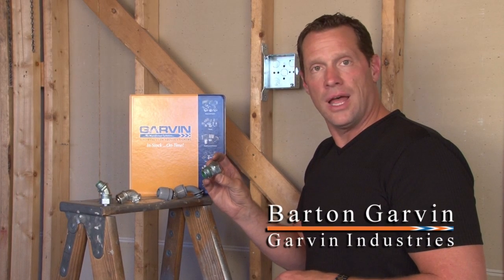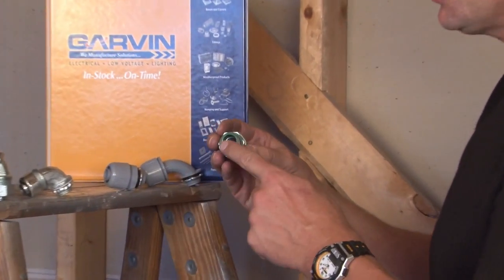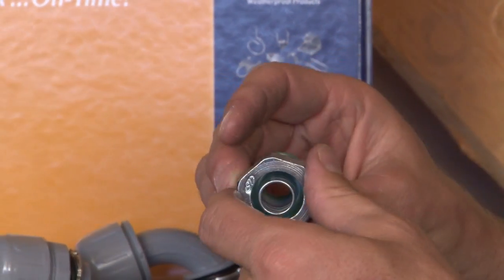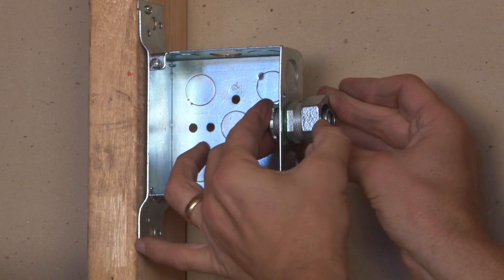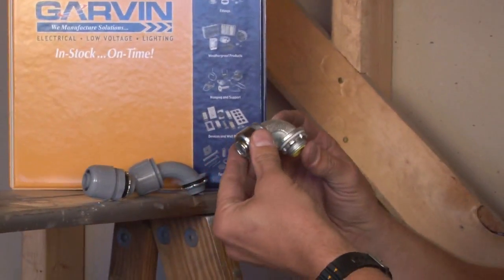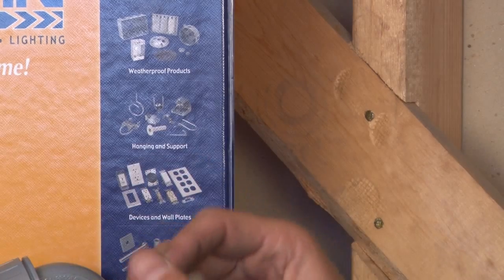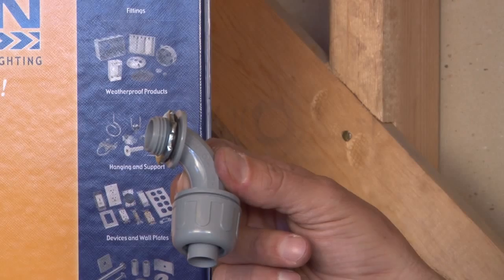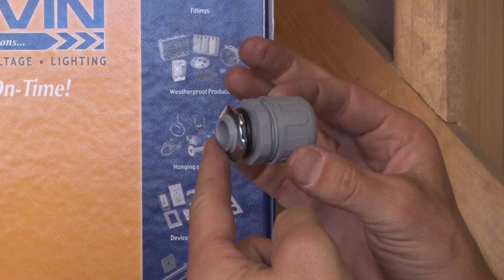Liquid-tight Conduit Connectors... LTC, NMLT, & GLTC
Garvin Industries Liquid Tight Conduit Fittings are used to bond liquid tight conduits to electrical junction boxes & enclosures.  These Fittings are offered in straight, 45 degree and 90 degree profiles and offer a labor saving compression gland for quick and easy installation.  Liquid Tight Connectors can accommodate conduits from 1/2" to 4".